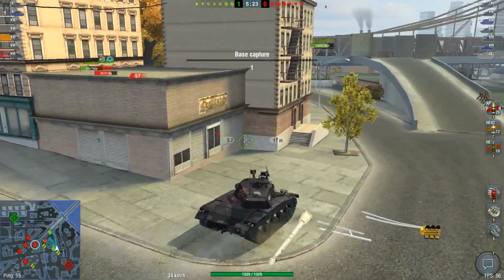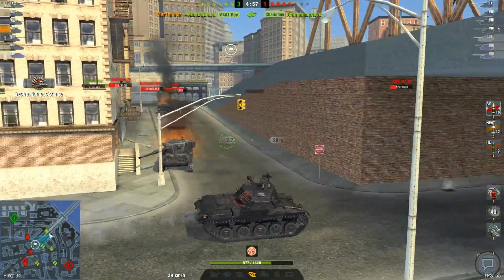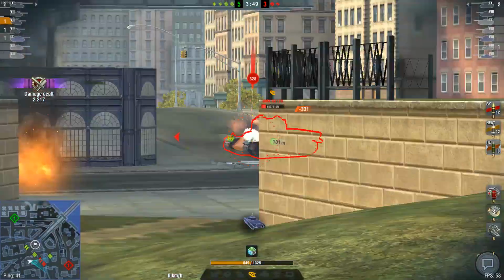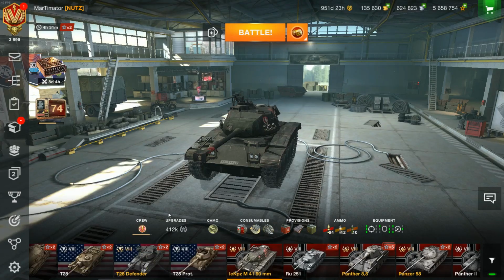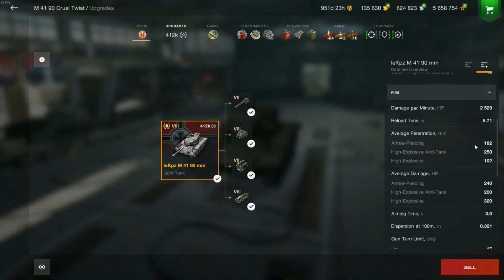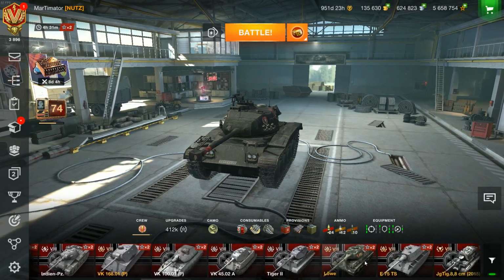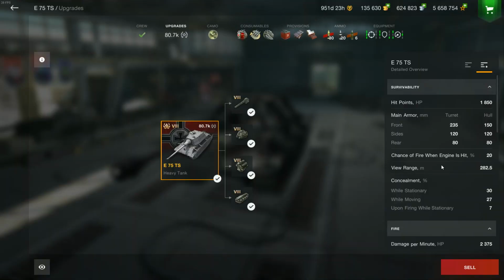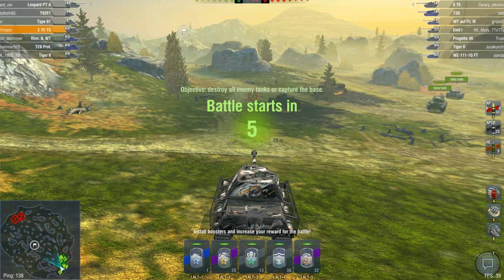M41 90 and E75 TS: Worth it? | WoT Blitz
Worth it? Mwoah